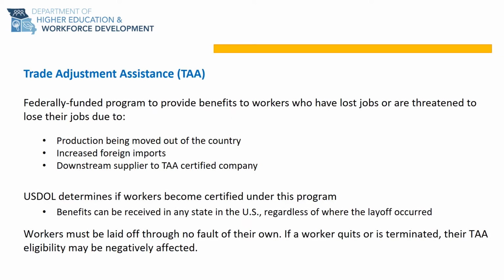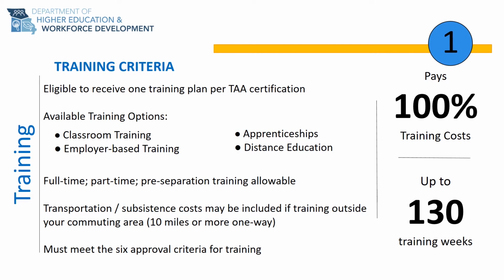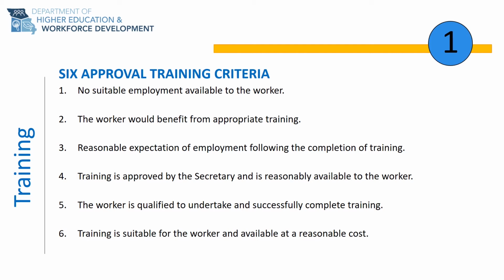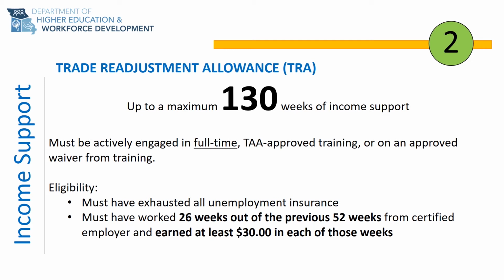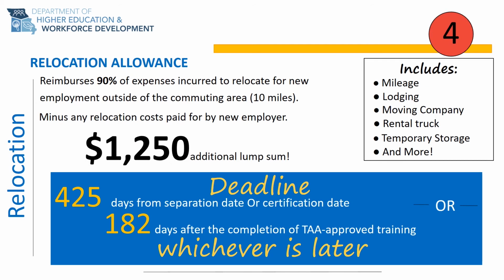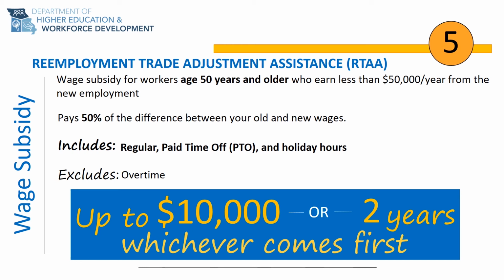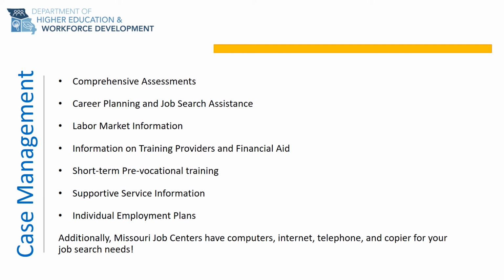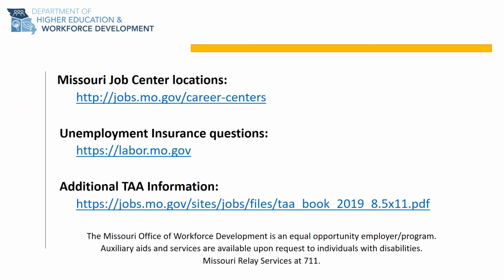H&R Block MISSOURI OFFICIAL Virtual TAA Orientation 1